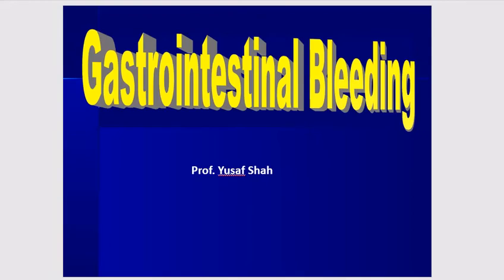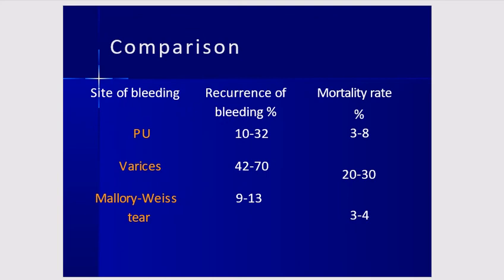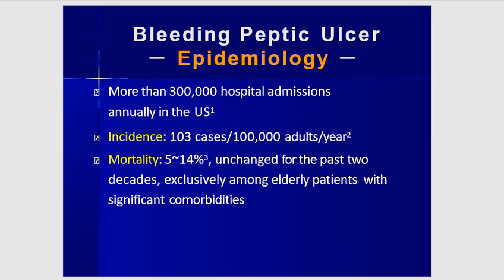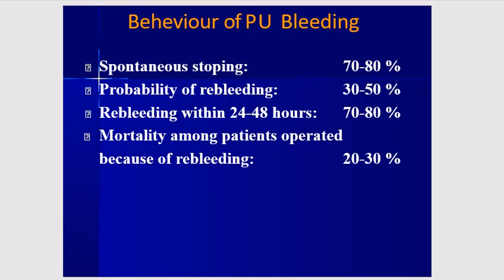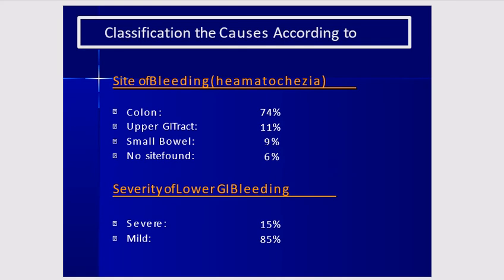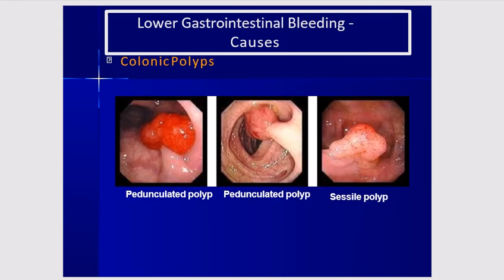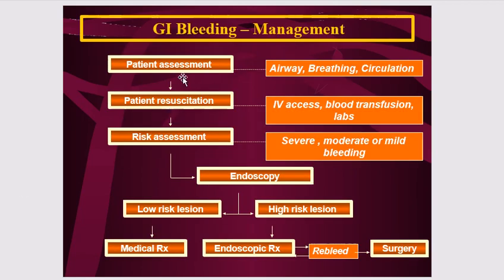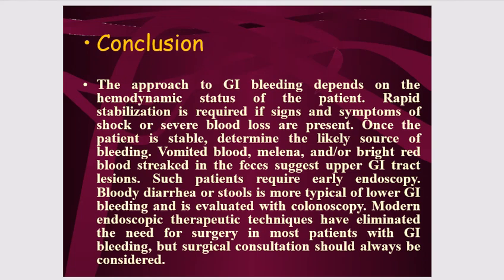Upper GI Bleeding Lecture 4 By Prof Dr M Yousaf Shah Class Final year